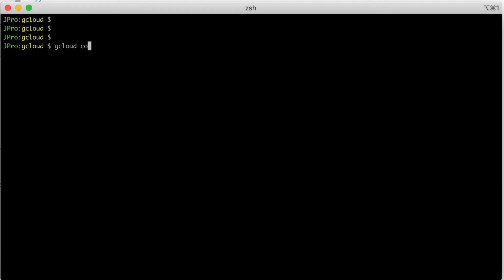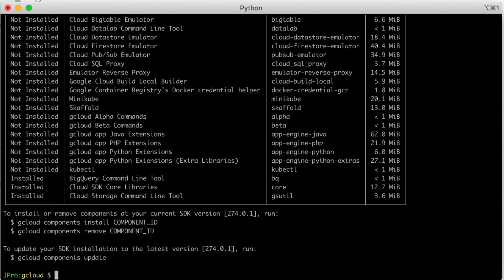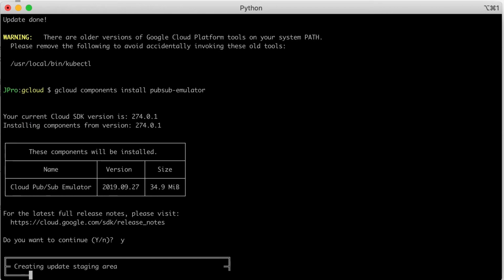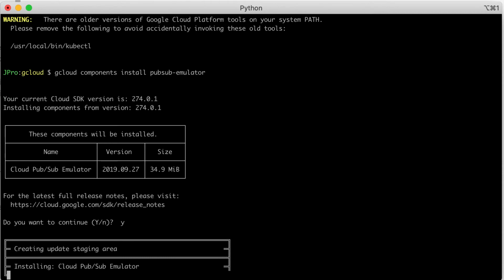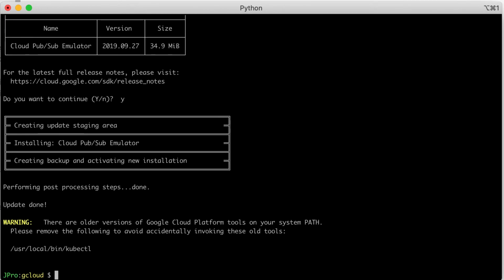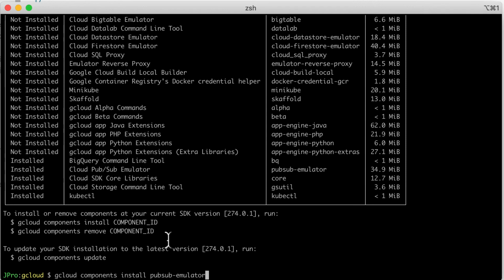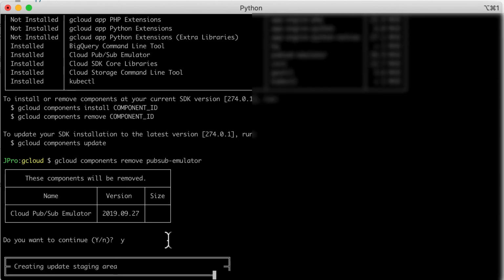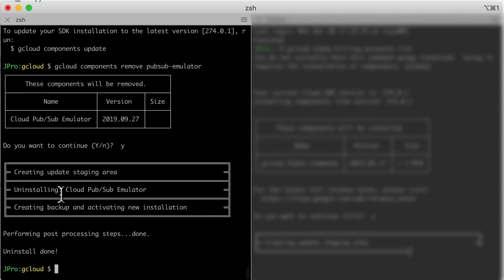Google Cloud Training Part 8 - How to Install and Uninstall GCloud SDK Components